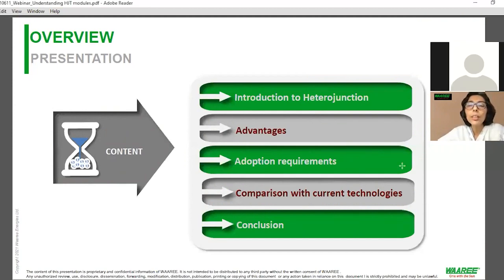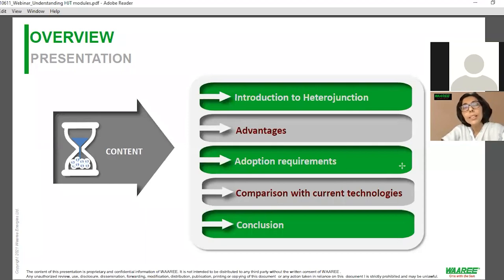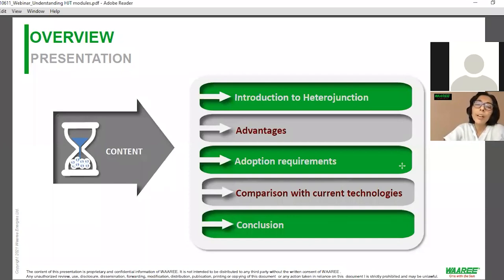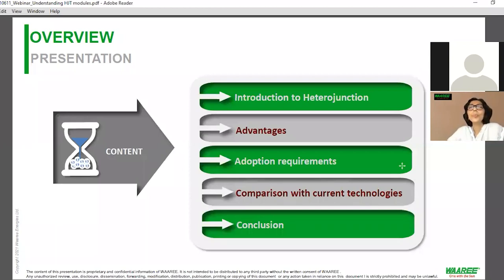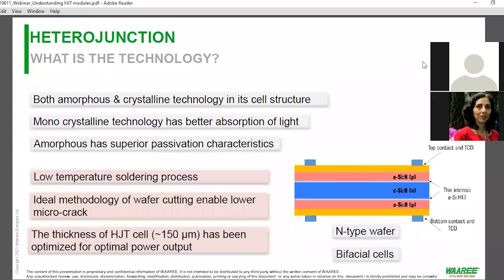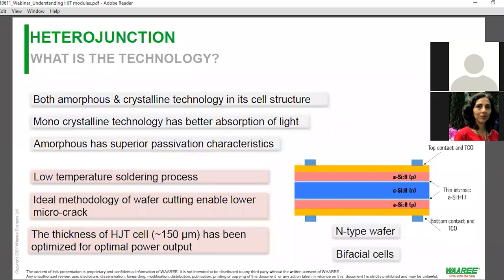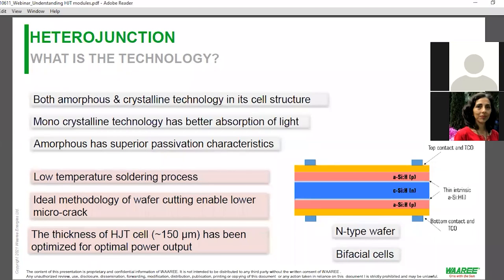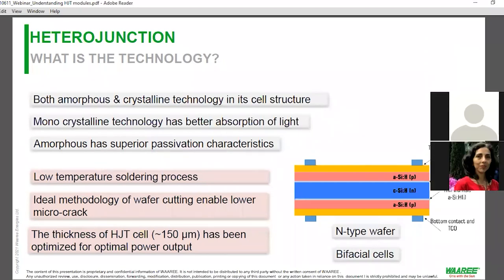What is Hetero Junction Technology in Solar Panels?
Understand more about HJT (Hetero Junction Technology), its technical and financial feasibility, the adaption of the technology in Solar power plants of future.